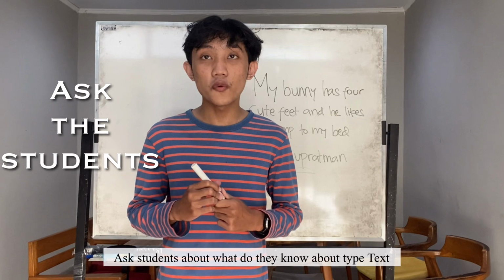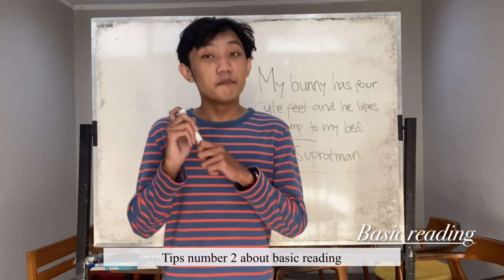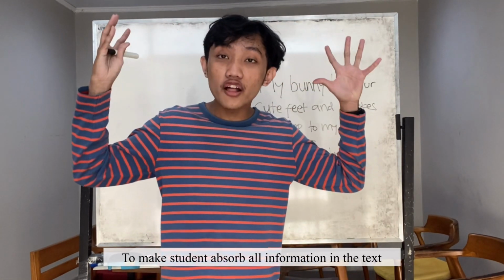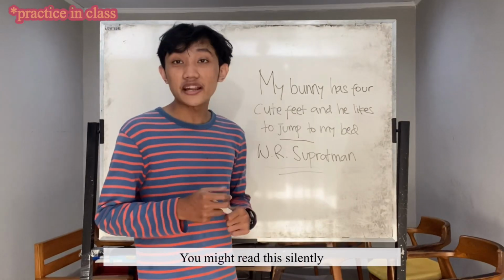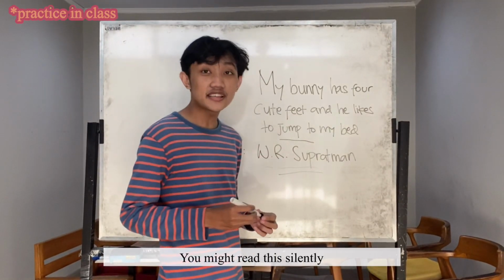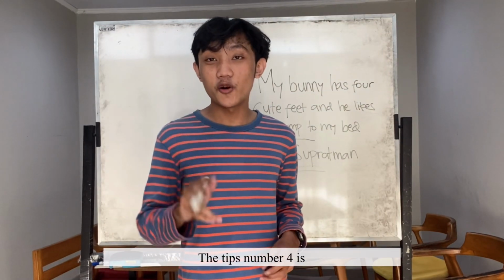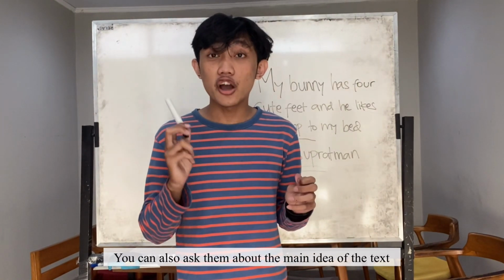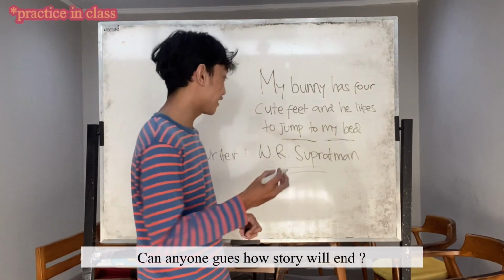Classroom Language for Basic Text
Group 8 :
Andrizal Rizki Arya Wibawa (21322007)
Kintan Fadiya Nareswari (21322007)
Thallah Al Viyyah (21322041)